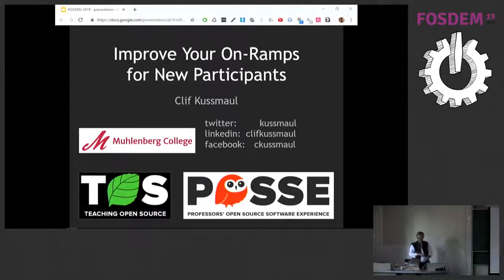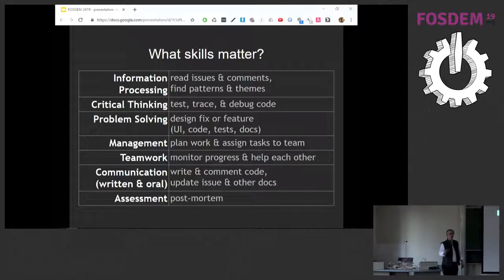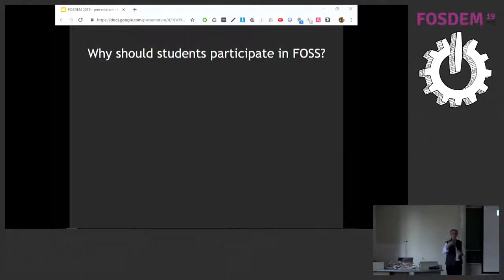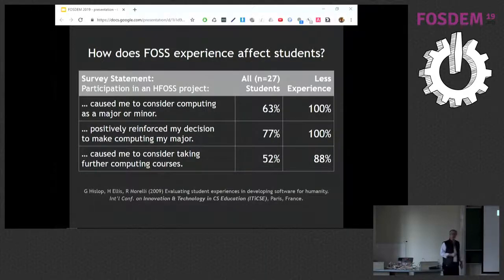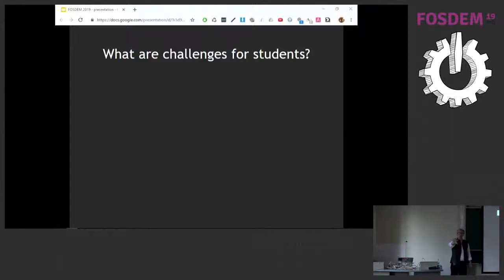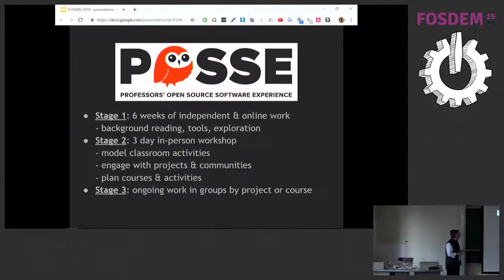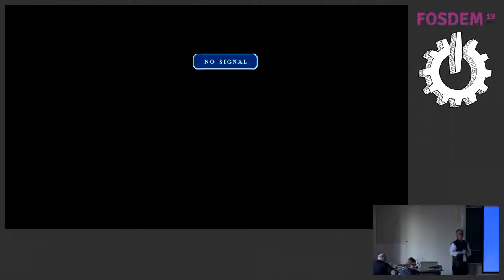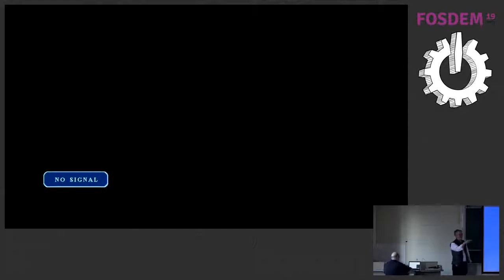Improve your project’s on-ramps for new participants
by Clif Kussmaul

The long-term success of a FOSS project depends on the “on-ramp” experience - the documentation, support, and opportunities available to help new users and participants come up to speed. Students can be a good source of new participants for FOSS projects, which can provide valuable opportunities for students to learn technologies and develop key skills in communication, teamwork, critical thinking, and problem solving. This session will explore the structure and findings of activities designed to help students identify and explore FOSS projects, and consider ways to improve the on-ramp experience for new participants. Active, diverse communities are essential to develop and support FOSS projects. Research shows that most participants start as users and gradually become more engaged, but that only a small fraction of users advance to become active community members. Thus, the long-term success of a FOSS project depends on the “on-ramp” (or “slip road”) experience - the documentation, support, and opportunities available to help new users and participants come up to speed and join the community. This can be particularly important for people who are non-developers or from underrepresented groups (by gender, ethnicity, language, etc) who may experience “imposter syndrome”.
Students can be a good source of new participants for FOSS projects, which can provide valuable opportunities for students to learn technologies and develop key skills in communication, teamwork, critical thinking, and problem solving. However, FOSS is often quite different from traditional academic experiences. Thus, the Professors Open Source Software Experience (POSSE) is a multi-stage program to help faculty understand how FOSS communities work, and how to help students participate effectively in FOSS communities. POSSE includes a “FOSS Field Trip” activity which explores sites like SourceForge and GitHub to discover projects of interest, and a “Project Evaluation” activity which uses a rubric to explore a specific project and assess how welcoming it is for new participants.
In this interactive session, I will briefly present these two activities and summarize what students and faculty experience when they explore unfamiliar FOSS projects. In small groups, participants will consider the strengths and possible improvements of specific FOSS projects. I will then facilitate a discussion of broader insights, and ways that FOSS communities, faculty, and students can work together to improve the on-ramp experience for new participants.